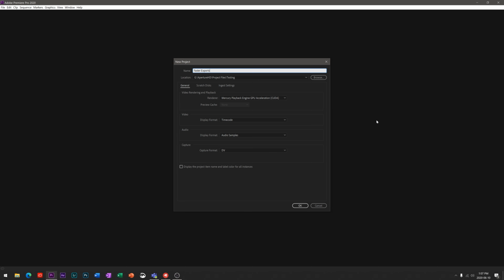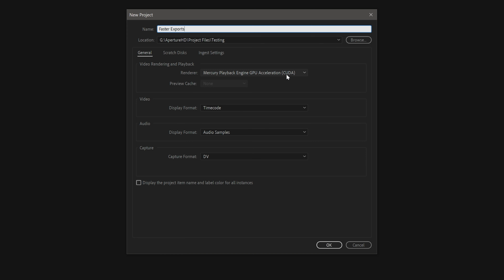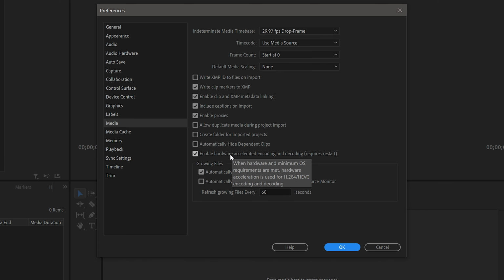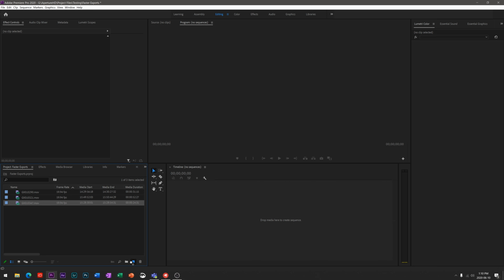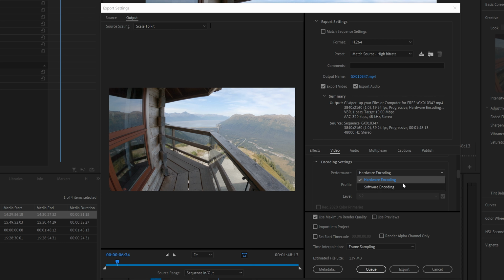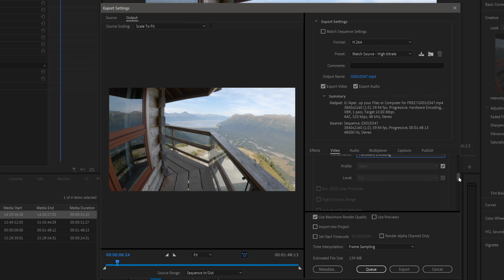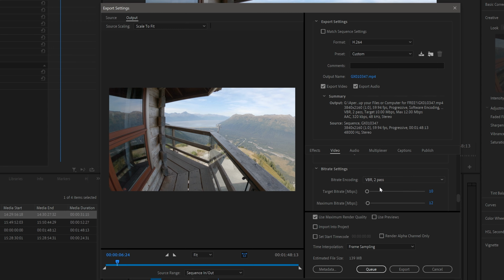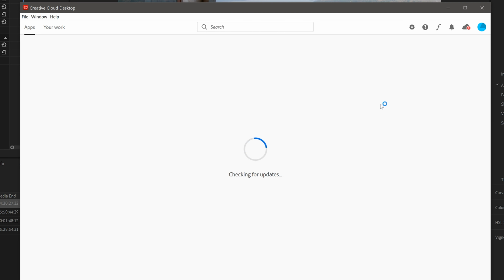Export Video 4X FASTER in Premiere Pro! (Nvidia or AMD) - New Update!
In this video I will show you how to export your videos 4X faster using GPU hardware encoding in Premiere Pro CC! This technique works with Nvidia & AMD graphics cards on PC only, unfortunately.

🎧Where do I get my video music? - SoundStripe

Never pay full price again! Join Honey, Free Forever!